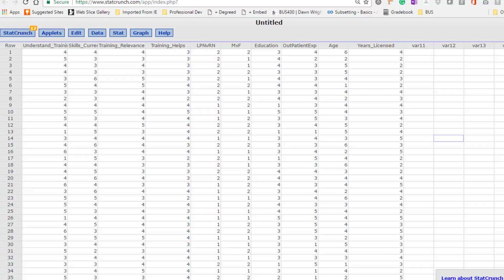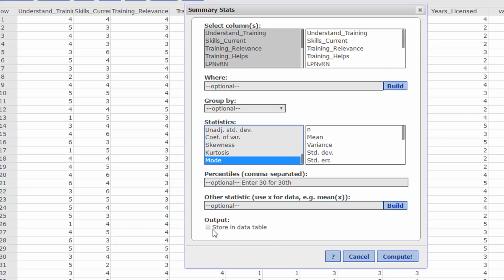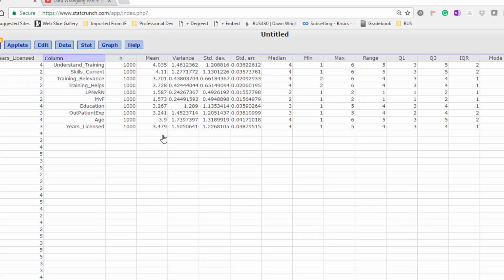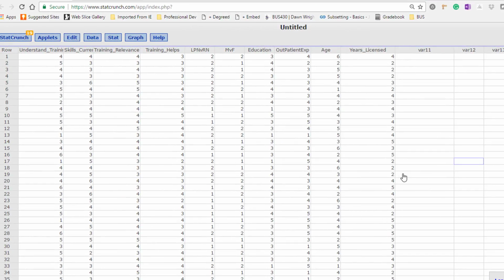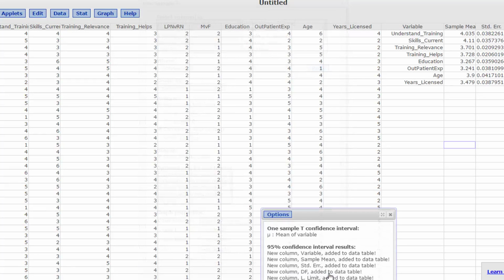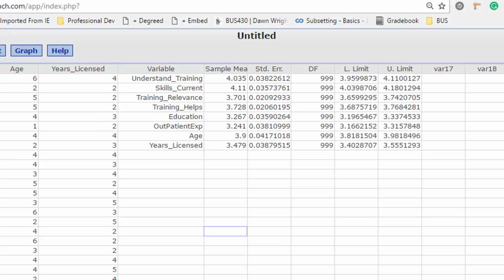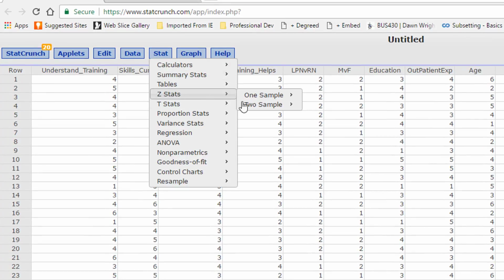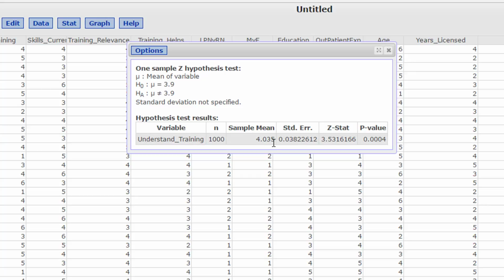Data Wrangling Part4-Analyze it!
Continuing with the survey data set we look as some basic descriptive statistics and begin inference